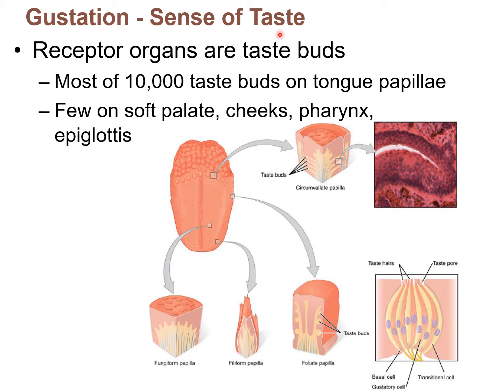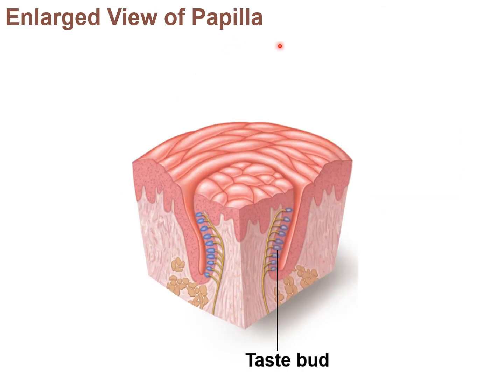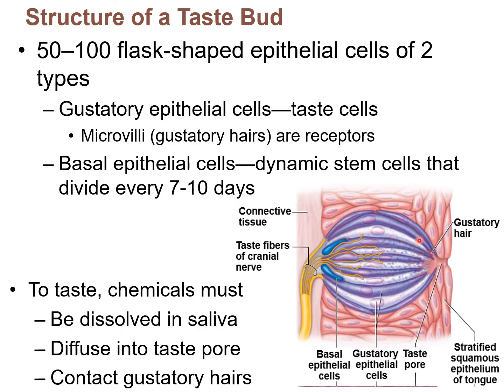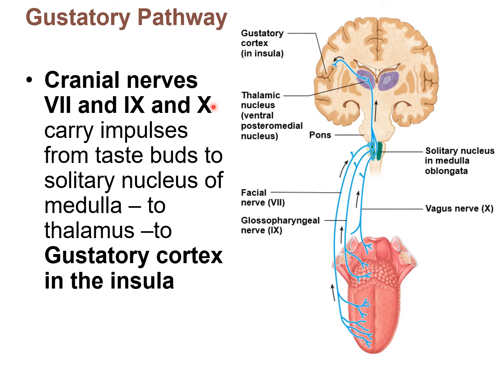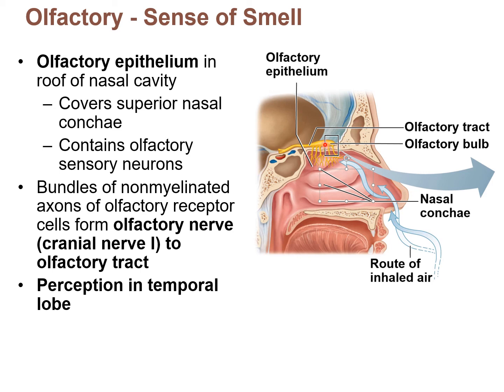Chapter 14B - Special Senses Gustatory and Olfactory